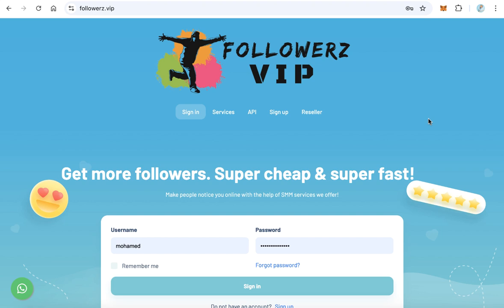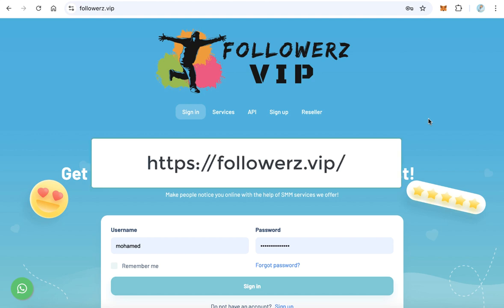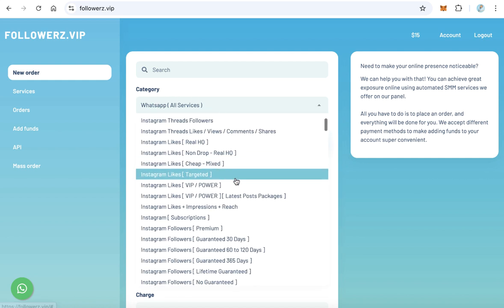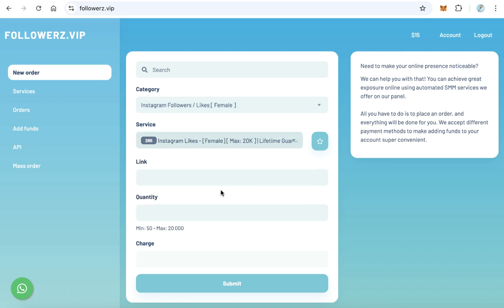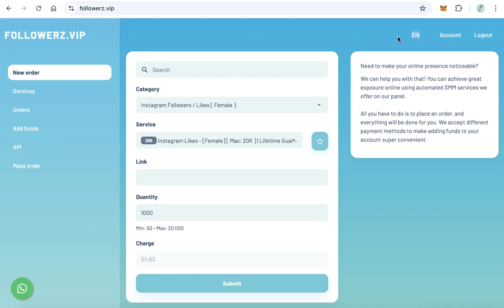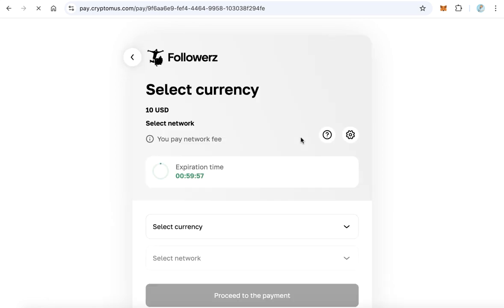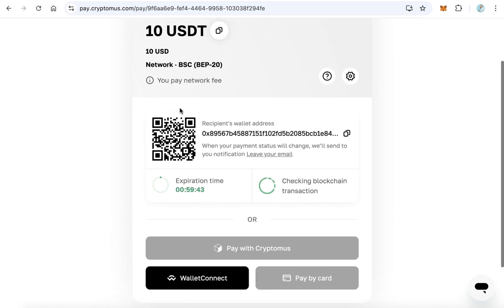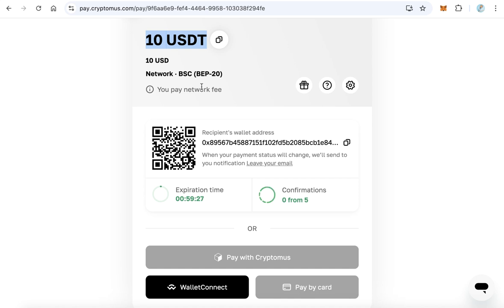How to Add Female Followers to Your Instagram | Boost Your Instagram Audience Fast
Want to grow your Instagram page with more female followers? In this video, I'll show you proven strategies to attract female users, from optimizing your content to using the right hashtags and engagement techniques. Whether you're looking to boost your brand, business, or personal profile, these tips will help you build a strong and loyal female audience. Don't miss out on these growth hacks for Instagram success!